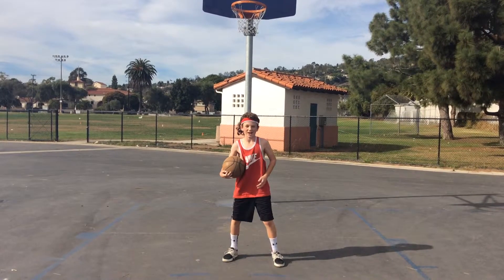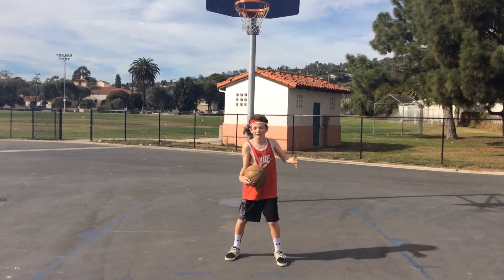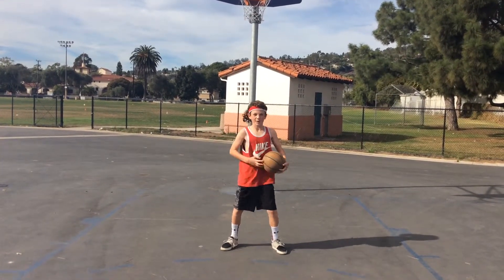Emma and Liam